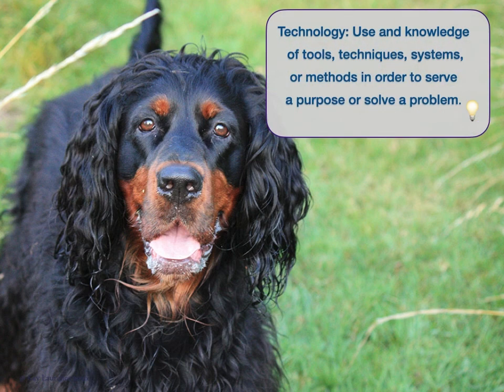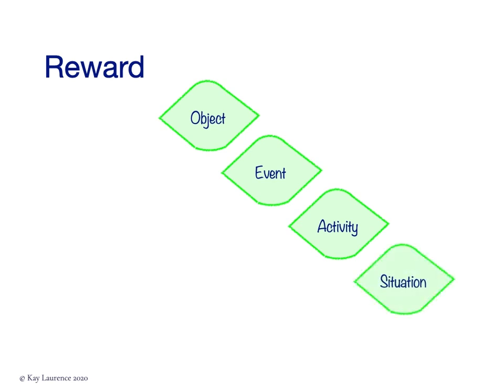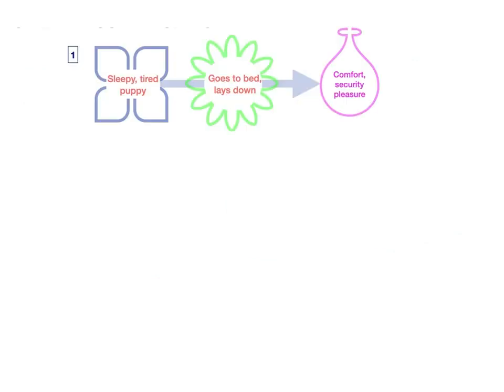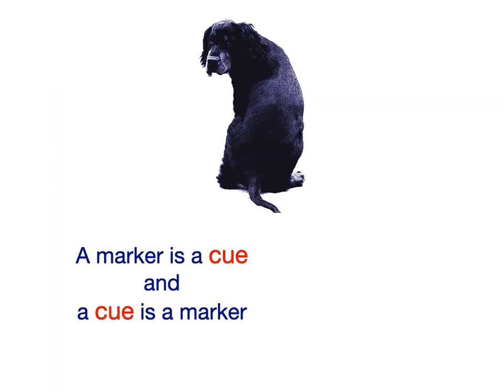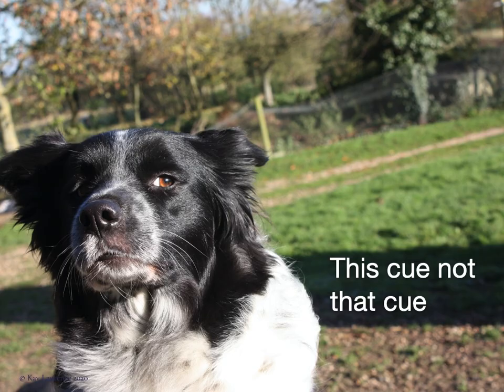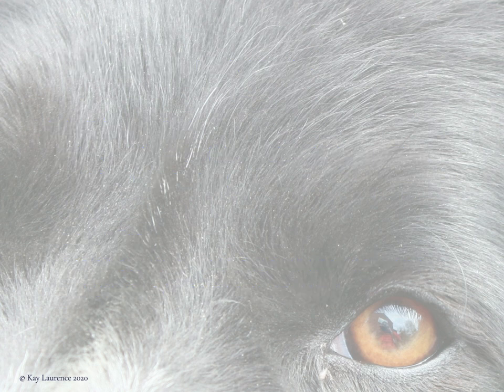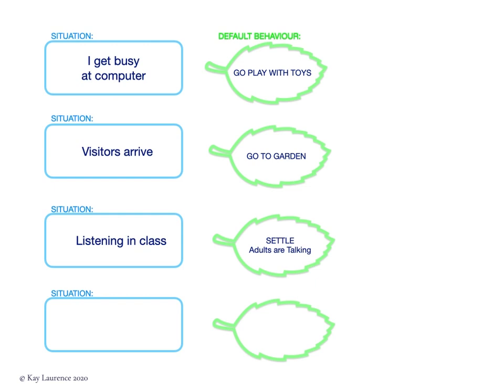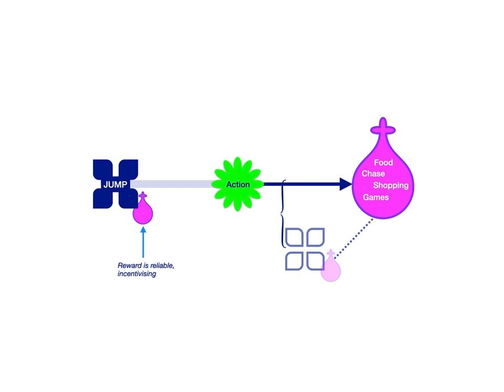Cue Technology: at the core of learning in the world of dog training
The language of cues where clear communication becomes a whole new world for your dog.
 - How cues are driven by potential rewards.
 - Cue seeking; cue discrimination;
 - How cues predict rewards; cues as markers; relevant cues and non-cues;
 - Cues in chains and cues that reward errors.

Build a learning environment where this journey of cue-sifting is made as easy as possible for your dog

This is likely to have significant impact on your future together and a great investment of 40 minutes you will want to repeat: take notes, bookmark, absorb and breathe cues.

Leading the way in innovative and effective teaching and training dogs

More than training the dog:
TRAINING is something that is done TO the dog
LEARNING is something that happens FOR the dog.

Reinforcers are all about the behaviour
Rewards are all about the dog